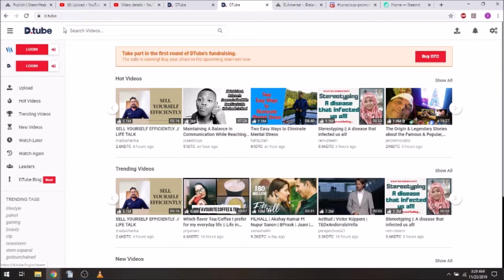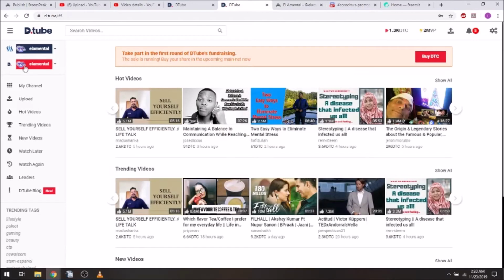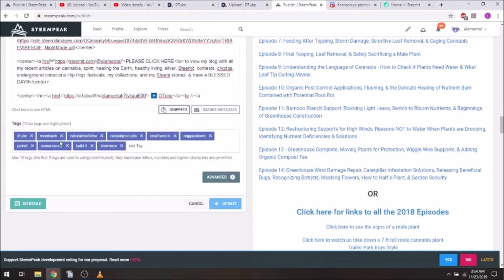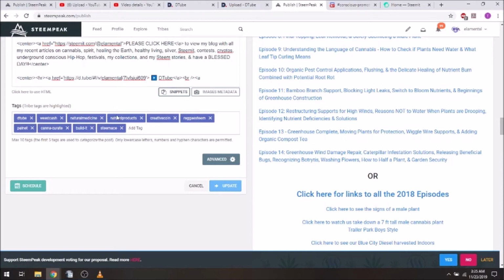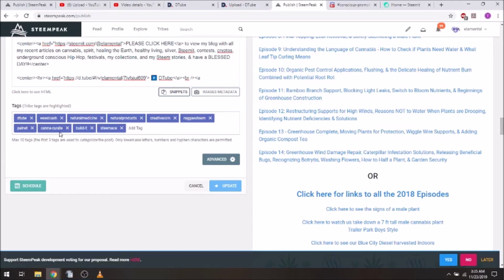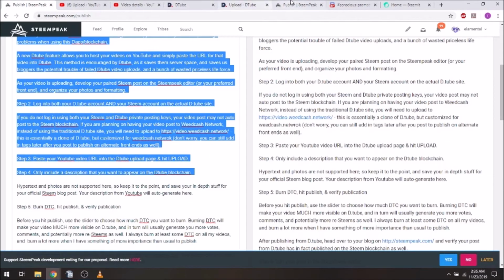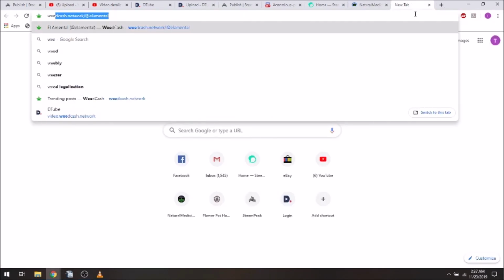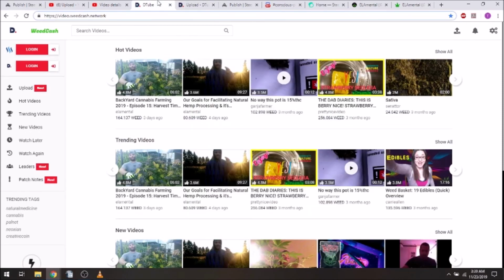Maximize your Exposure & Rewards with Dtube on Steem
It has come to my attention that many of you are not aware of the most efficient way to execute publications on the Steem (and Dtube) blockchain. This method will not only maximize the potential amount of Steem, SBD, SP, and various *Steem Engine* tokens you can earn on each post, but will also maximize the potential exposure and visibility for all your posts as well.

You also do not necessarily need to be making a video style blog post for this to be effective. You can use this strategy on regular blog posts as well (minus the video uploading steps), still retain the ability to use up to ten tags, and have your posts appear on many different applicable front ends.

The steps are simple, but if you do not follow them exactly, you may run into problems.

Step 1: Upload your video to YouTube first

Step 2: Log into both your D.tube account AND your Steem account on the actual D.tube site.

Step 3: Paste your Youtube video URL into the Dtube upload page & hit UPLOAD.

Step 4: Only include a description that you want to appear on the Dtube blockchain.

Step 5: Burn DTC, hit publish, & verify publication

Step 6: Edit your post in the Steempeak editor

Step 7: Copy and Paste your post into the correct edit window

Step 8: Add the maximum 10 tags to your post in Steempeak

Step 9: Hit update to republish and then verify publication on all appropriate front ends.

See Steem blog post for complete instructions.